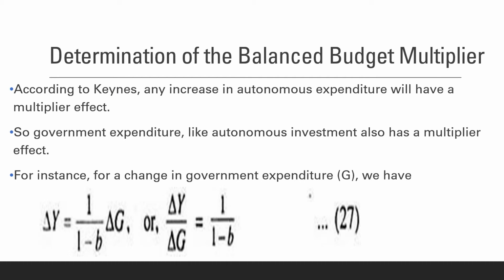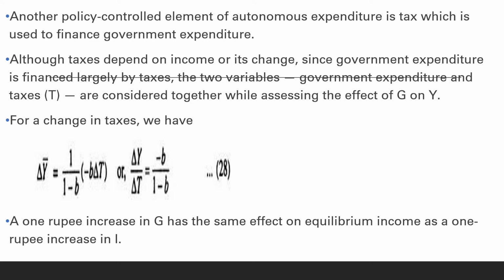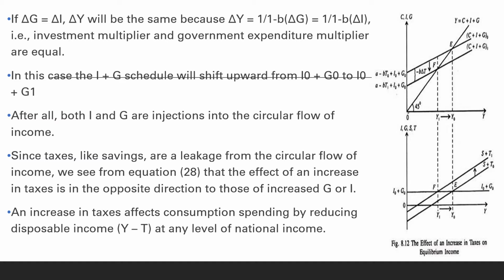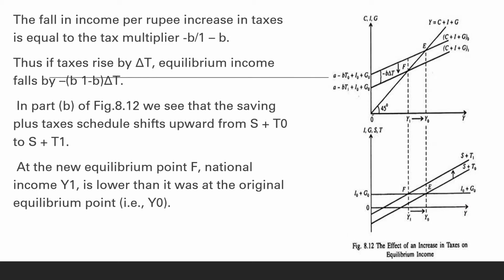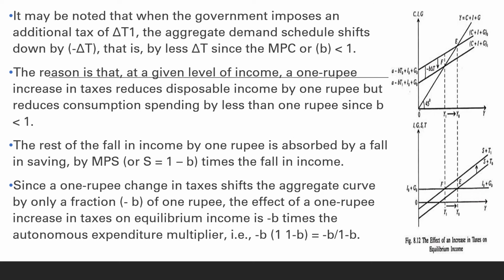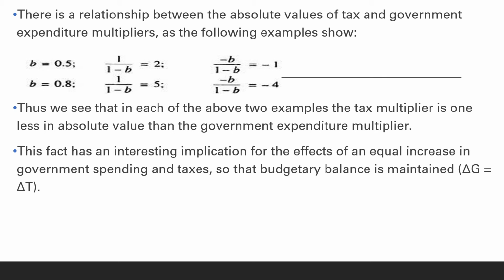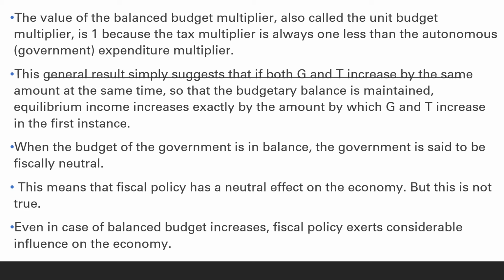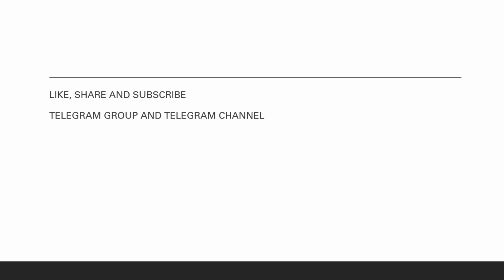Balanced Budget Multiplier- Part I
This  video discusses Balanced Budget Multiplier